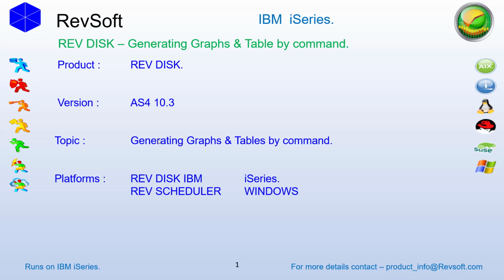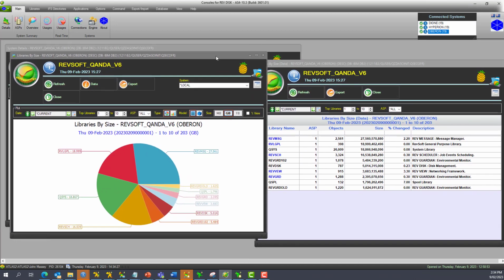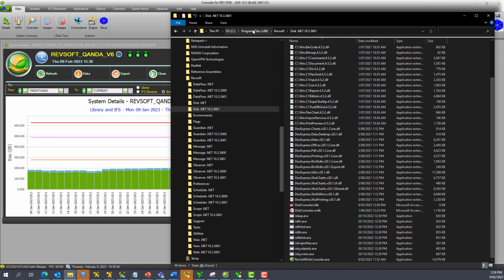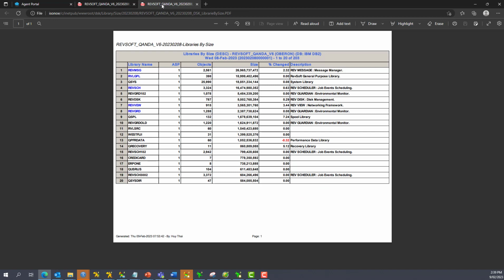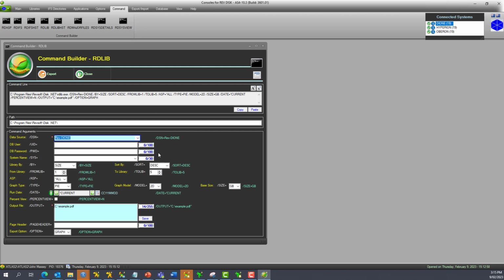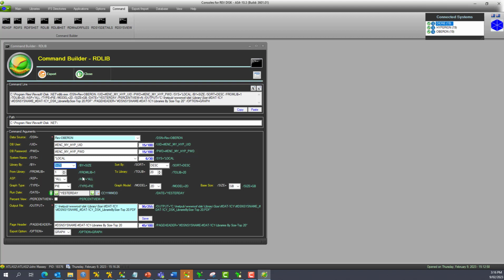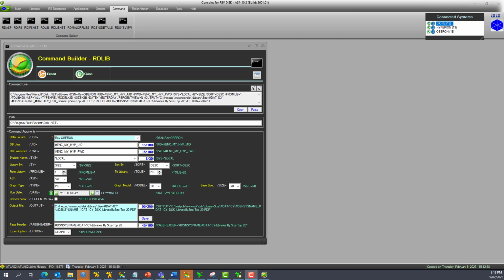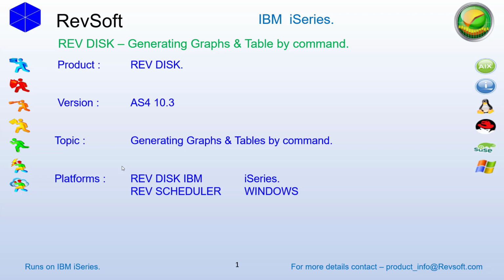REV DISK Generating Graphs and Tables by command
Generate Graphs & Tables by command that can be executed in REV SCHEDULER for WINDOWS.